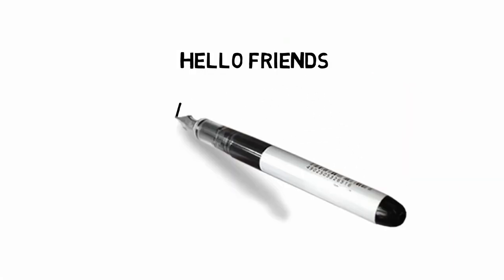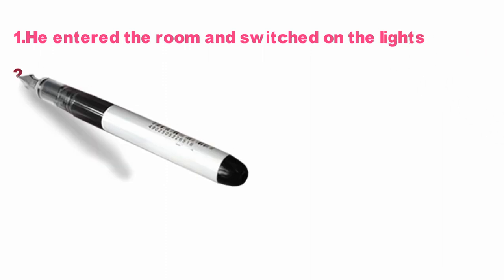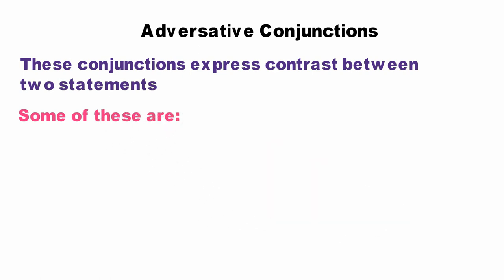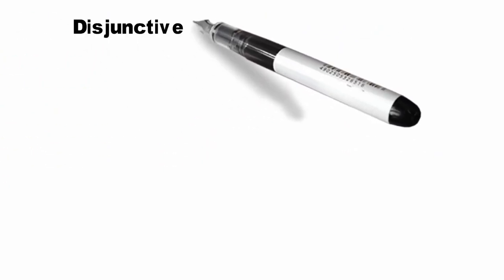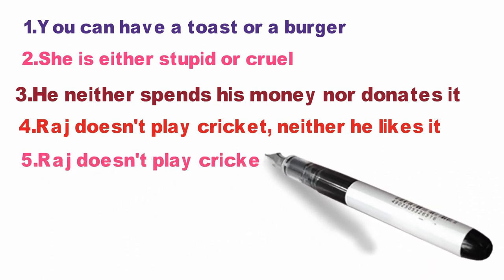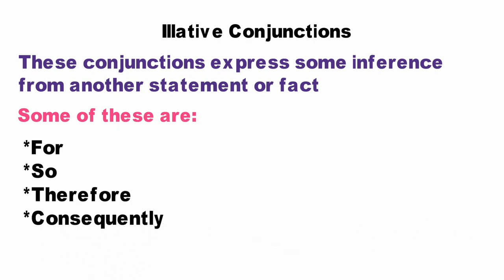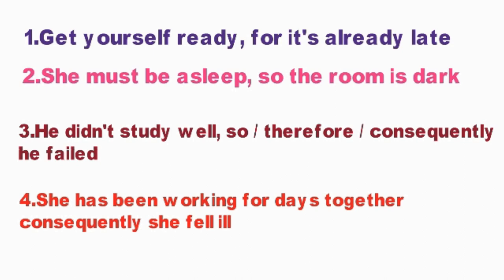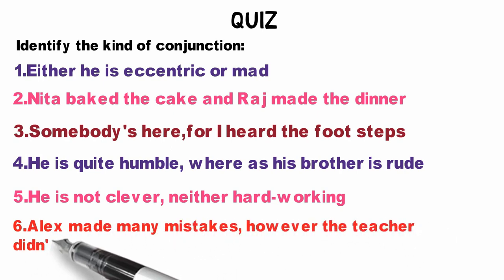COORDINATORS in ENGLISH- Cumulative, Adversative, Alternative & Illative - Types of Coordinators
Hi all, this video is about Kinds of Co-ordinators. I explained all 4 kinds of coordinators with appropriate examples. This lesson is very useful for those preparing for IELTS. Please watch the entire video. Thank you.
Cumulatives, Adversatives, Alternatives & Illatives
SOWJANYA'S ENGLISH CLASS is my youtube channel. I started this channel with a view to sharing my knowledge with the needy and the interested. I upload at least two videos weekly on various topics of English grammar. The English language is my passion and I thoroughly enjoy teaching grammar. I taught English for 18 years. I took a break from my career because of my children. So, instead of sitting idle, I preferred this platform to share the best of my knowledge with those who are in need of learning the English language and those who are interested to learn it. There are many people who are interested to learn English grammar. My intention is to help at least a few of them through my channel: SOWJANYA'S ENGLISH CLASS. Hope, you will encourage me and my channel. Thank you.